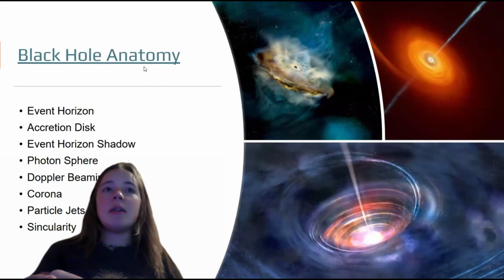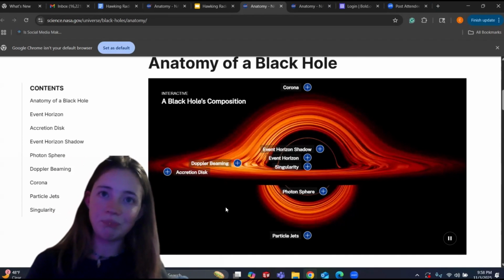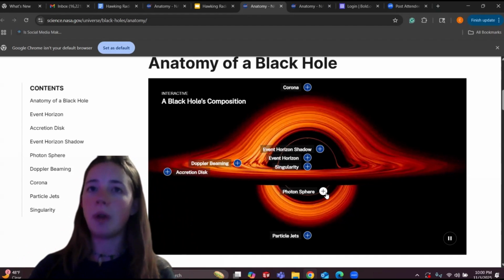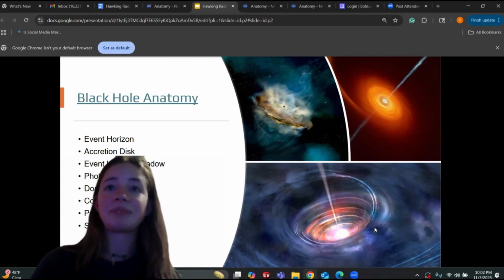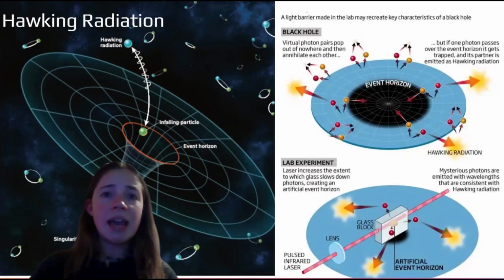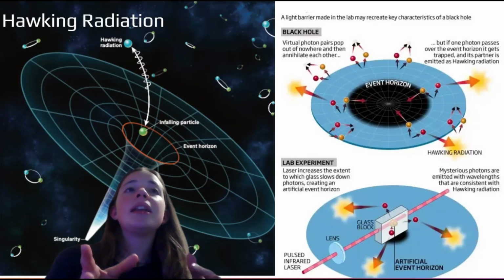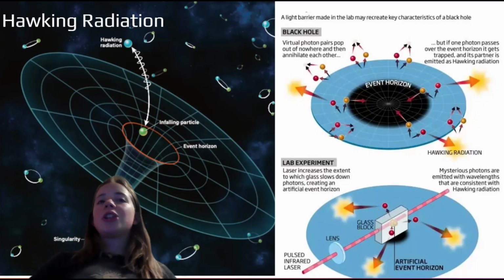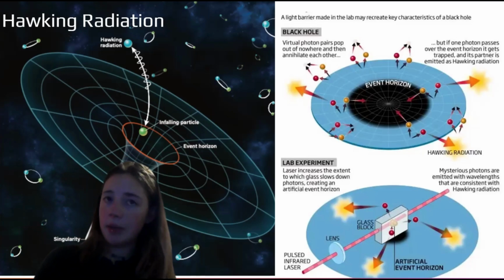Hawking Radiation Explained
This video delves into what Steven Hawking theorizes about black holes. We look into the anatomy of a black hole, and the Hawking Radiation implications. Is it possible for black holes to evaporate? Where does everything go when this occurs? What does this mean for our understanding of the universe?